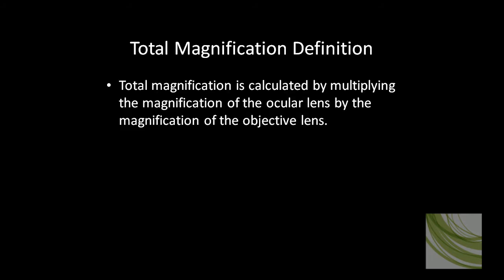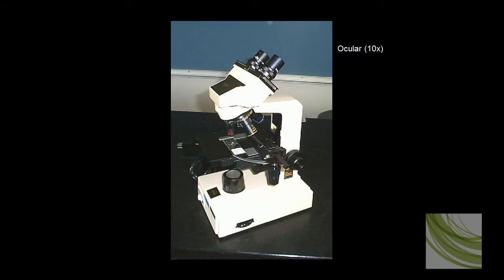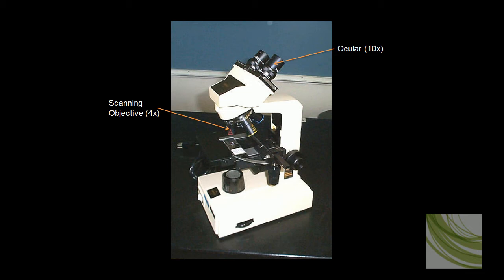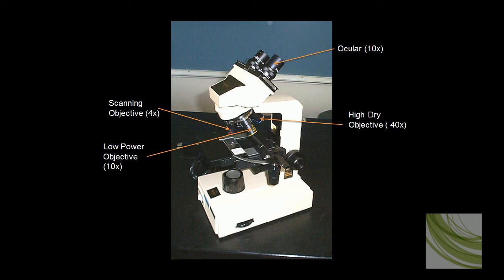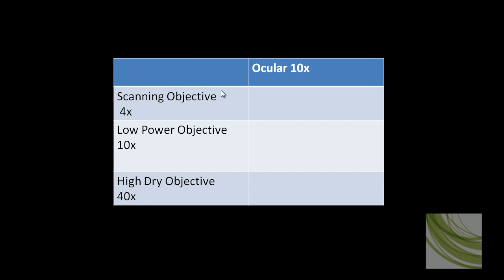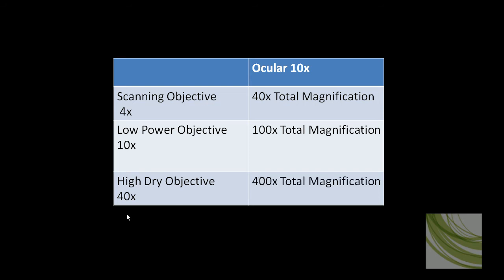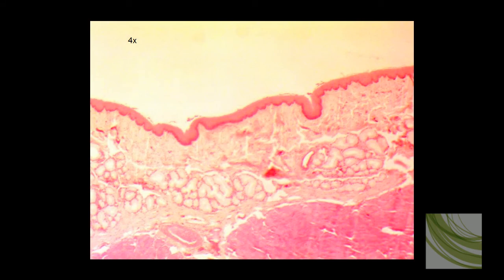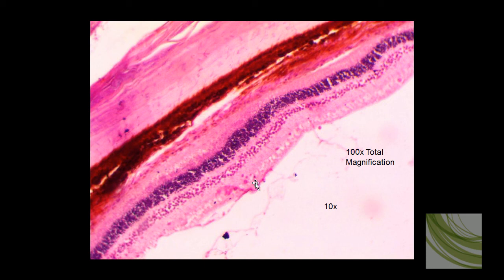CONCEPT: Total Magnification (Closed Captioned)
Brief explanation on the definition and how to calculate total Magnification